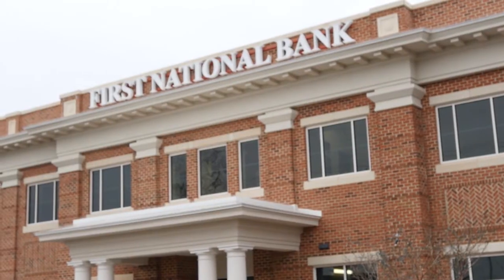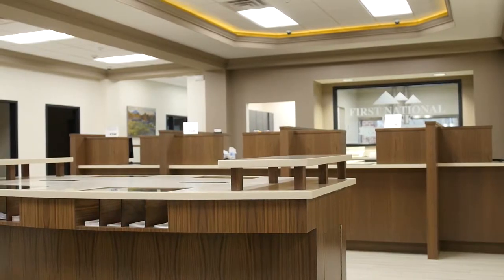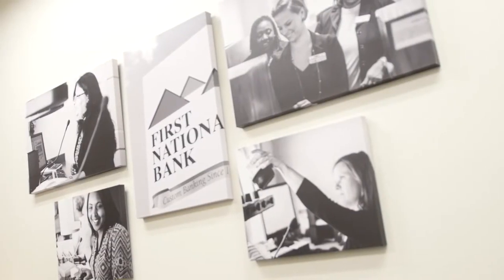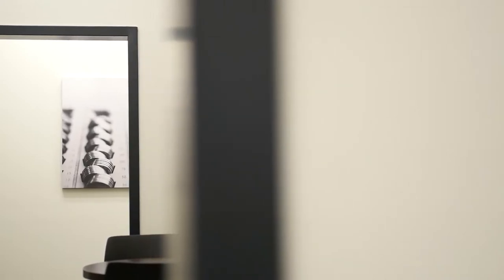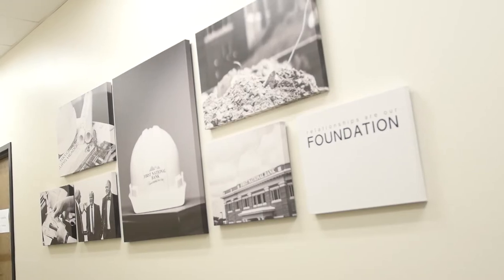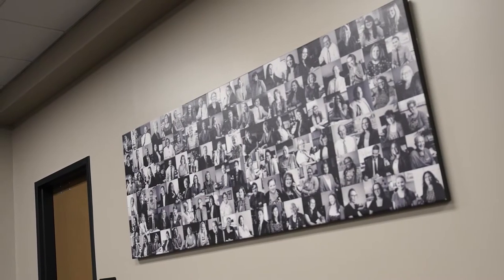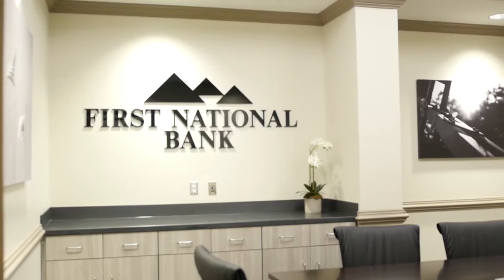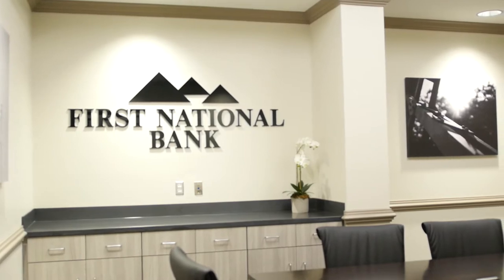First National Bank Headquarters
In this video, I am discussing the process of how I took part in designing the interior space from top to bottom for the First National Bank Headquarters in Lynchburg, Virginia.